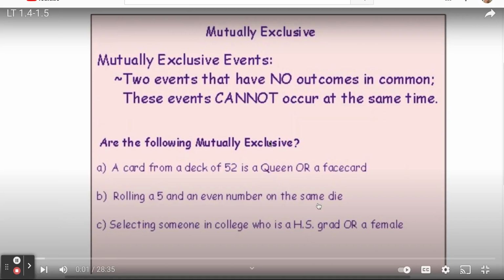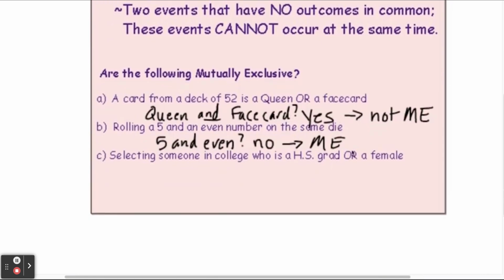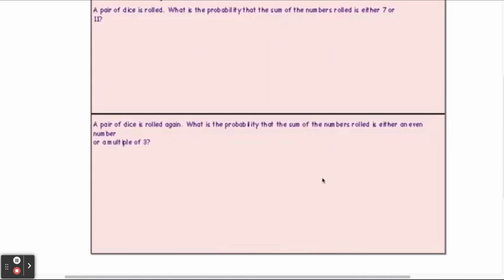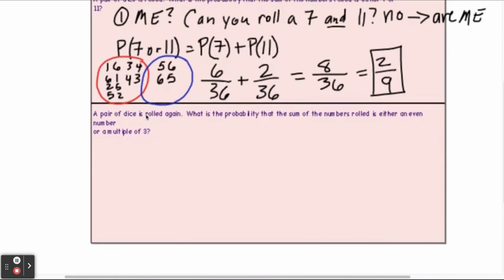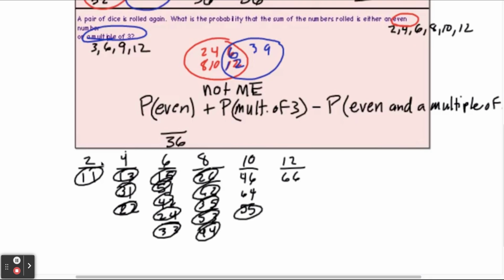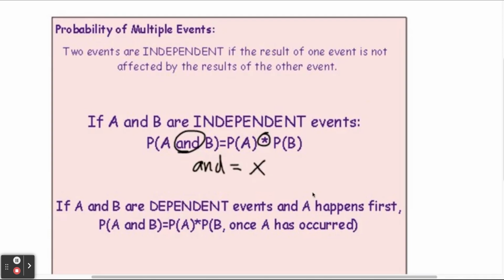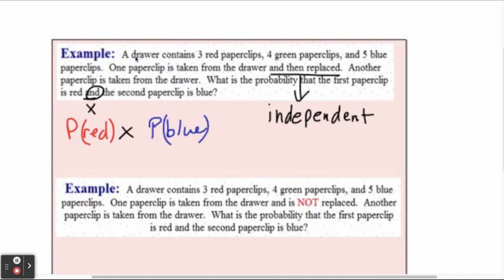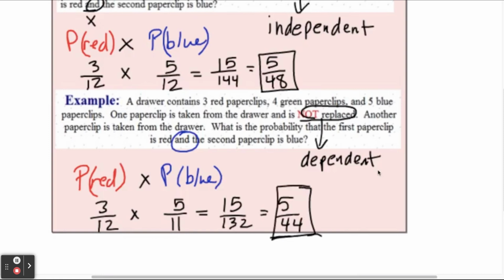General Statistics LO 1.4-1.5